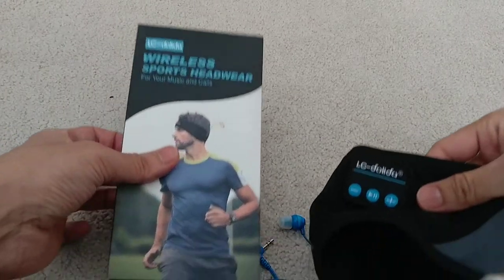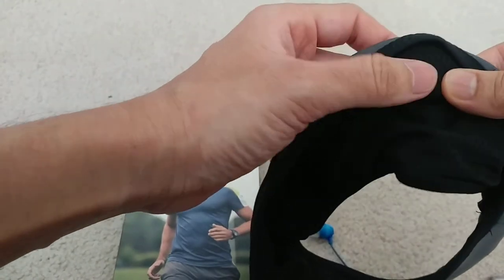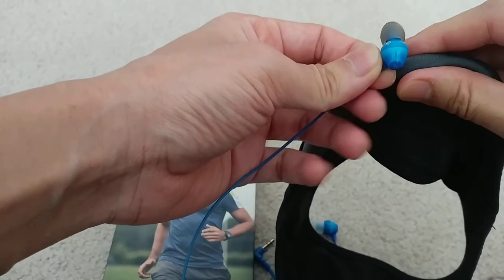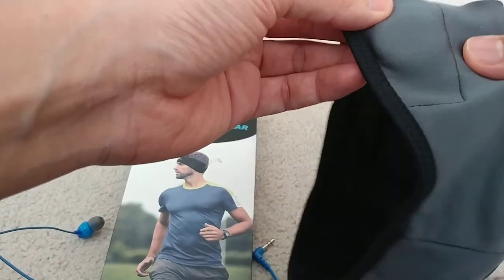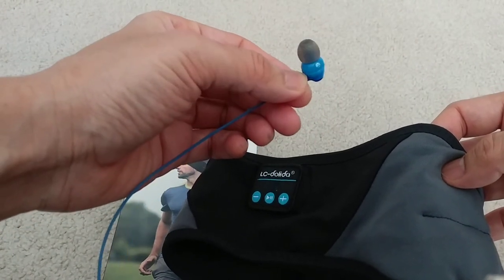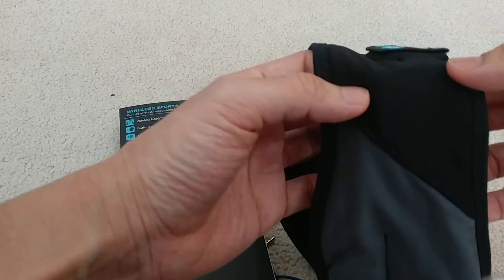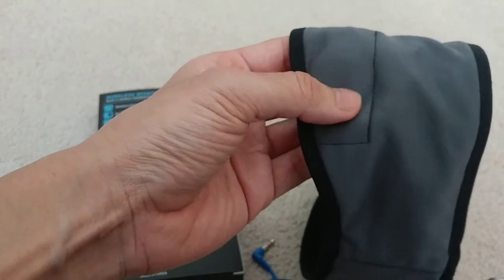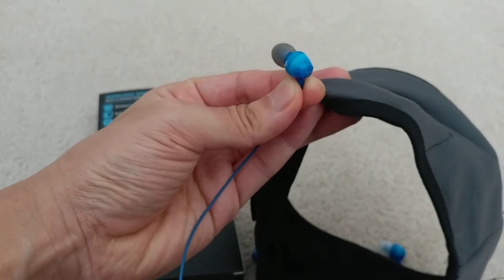LC Dolida as Sleeping headband Headphones for side sleepers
LC Dolida as Sleeping Headphones for side sleepers